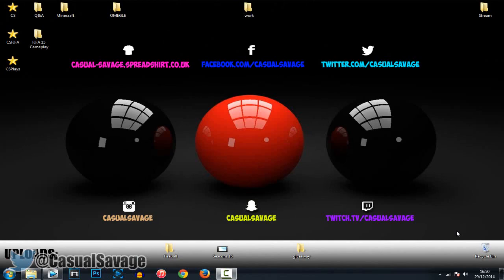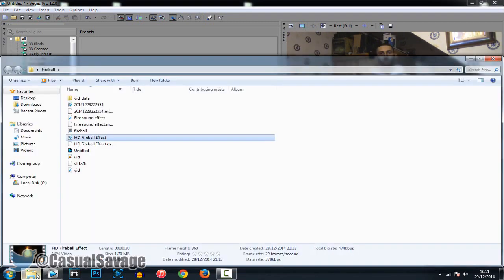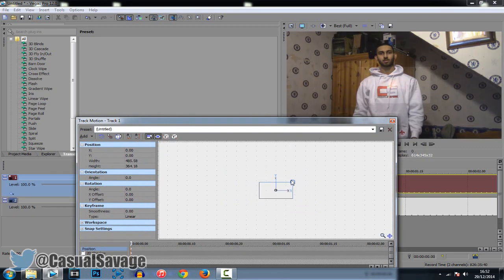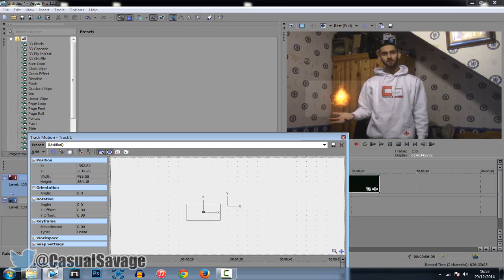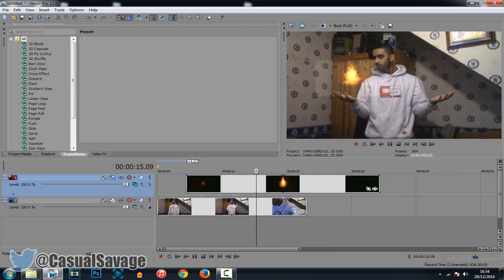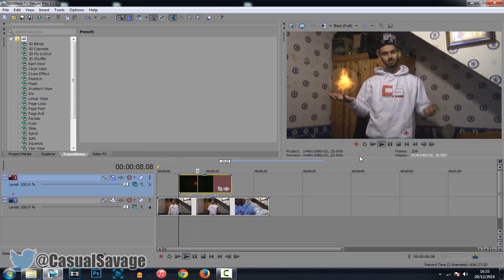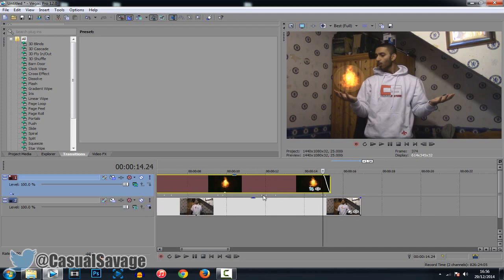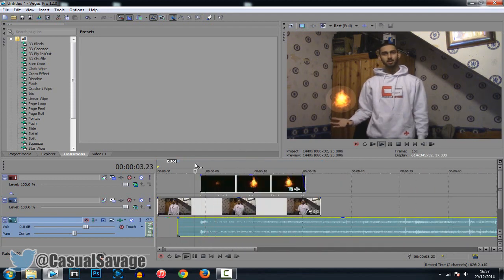How To: Handheld Fireball in Sony Vegas Pro 11, 12 and 13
How To: Handheld Fireball in Sony Vegas Pro 11, 12 and 13! What's up, in this video I am going to be showing you how to create a handheld fireball in Sony Vegas Pro 11, 12 and 13. This requires patience and time but it'll give you a nice effect.

►Skype:
CasualSavage